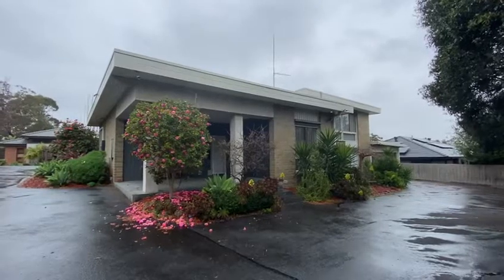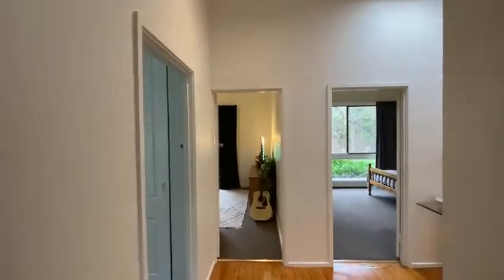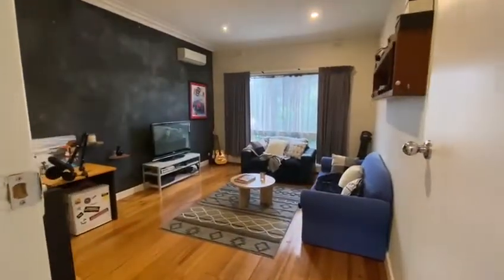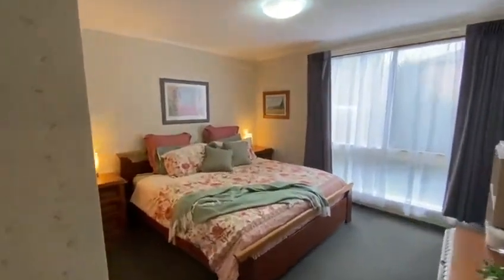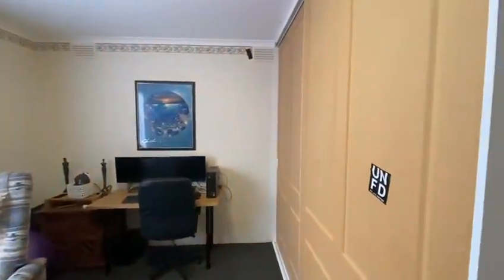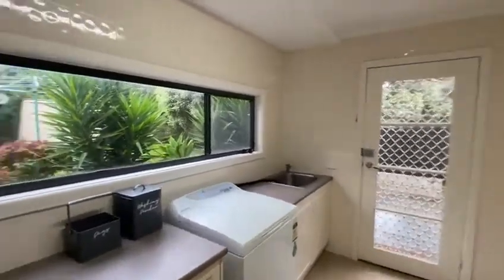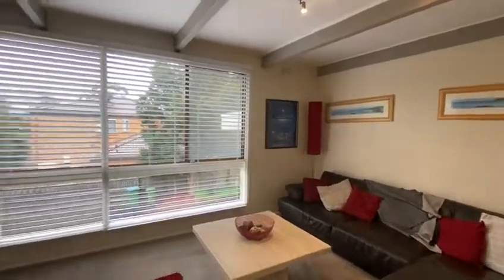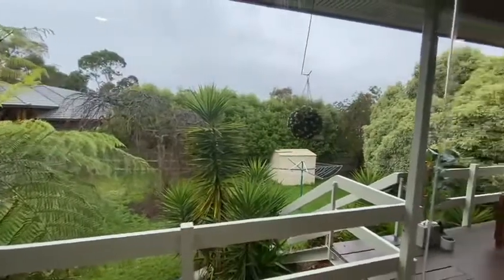3 Yarndi Close, Croydon North